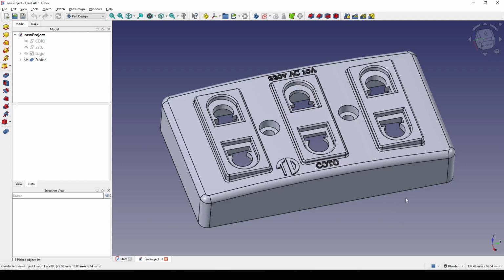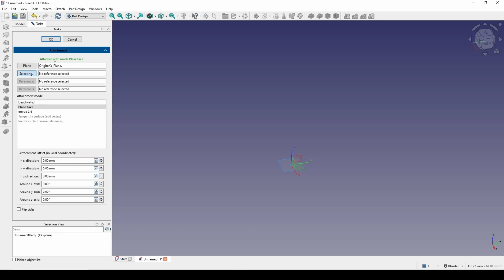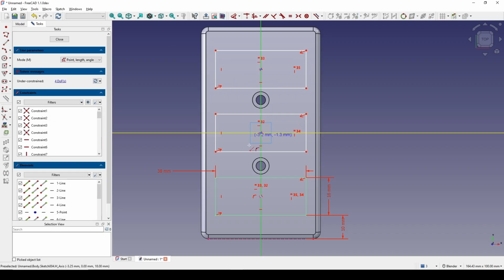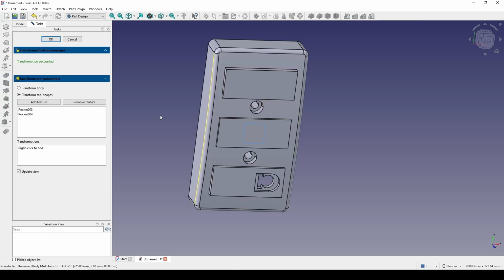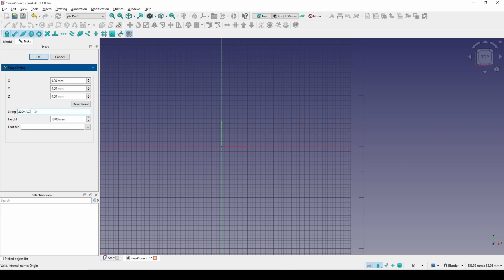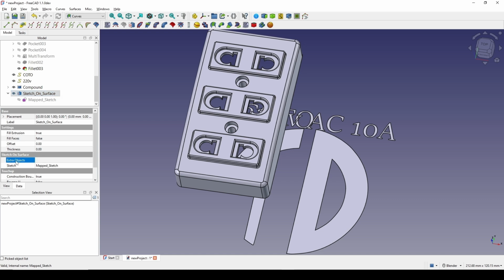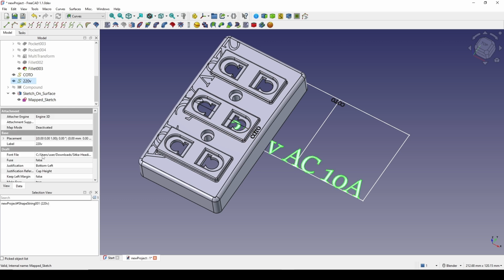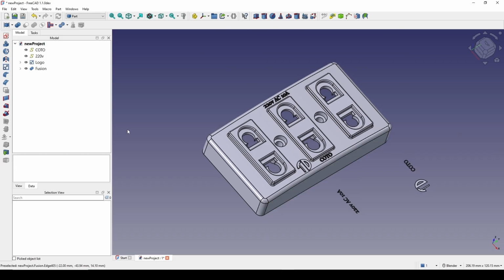Modeling a Power Socket in FreeCAD 1.1 Dev - Part Design for Beginners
0:00 Intro
0:23 Start Modeling The Power Socket
20:00 Create Text in Draft Workbench
22:14 Convert Logo Using Inkscape
24:33 Paste the Logo SVG To FreeCAD
25:17 Fixing Bad SVG
26:29 Map Object On Surface